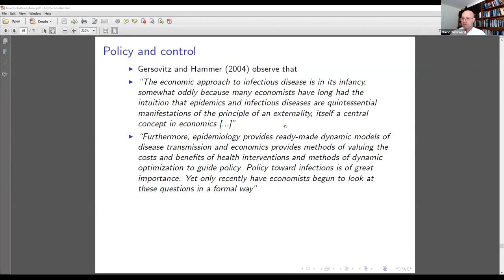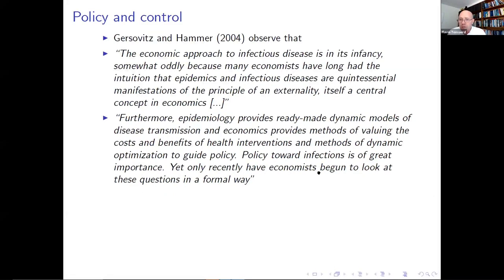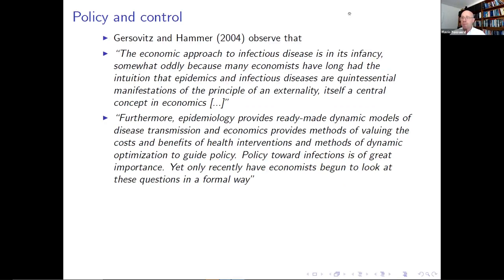Session 3 | Welcome and Introduction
SPEAKER
Flavio Toxvaerd (University of Cambridge)